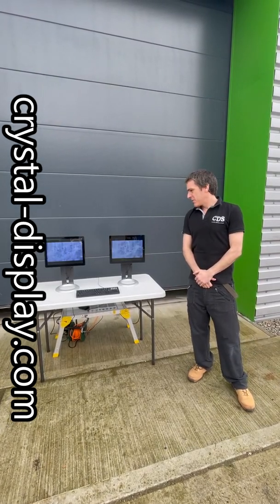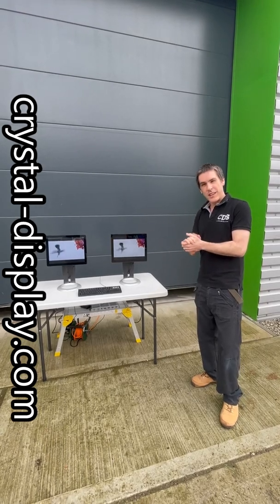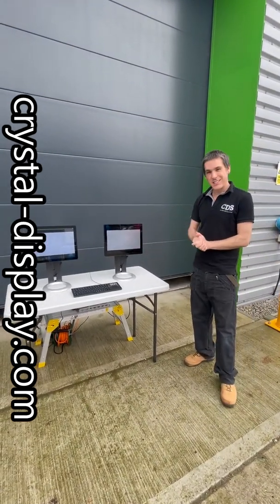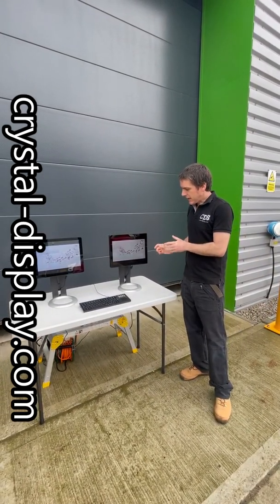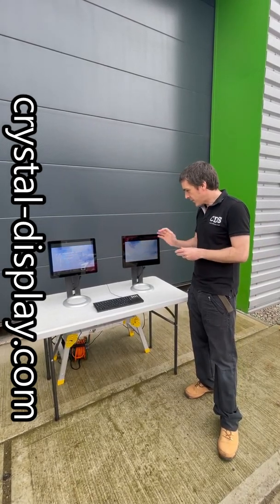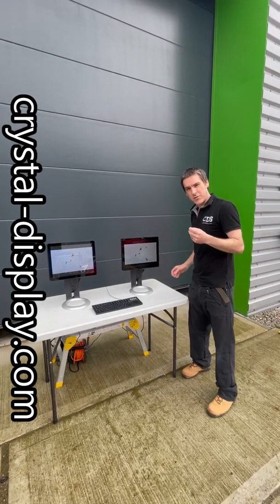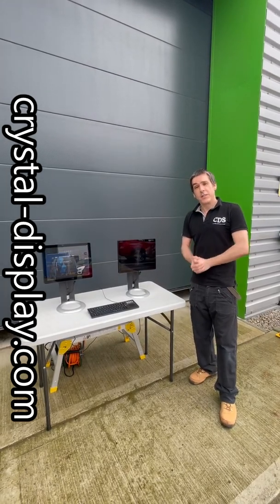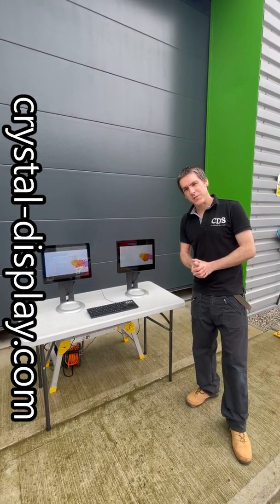CDS Display Corner - Demo for Optically Bonded Display Comparison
Our technical director Tony Large walks us through a comparison of the same display, one with optical bonding and one without, showing the differences and benefits of optical bonding.